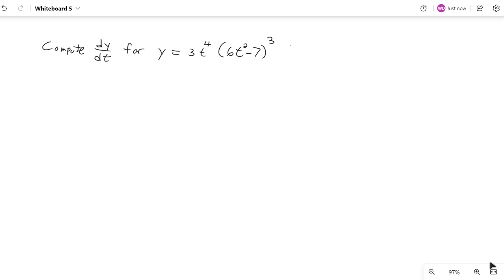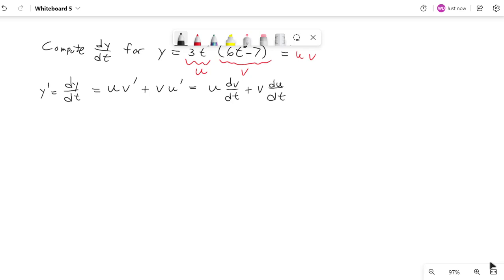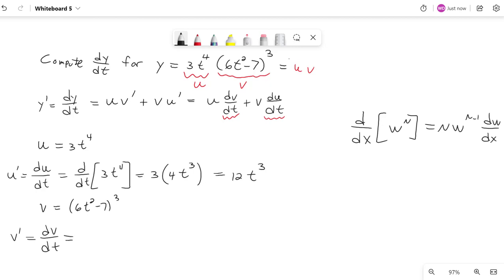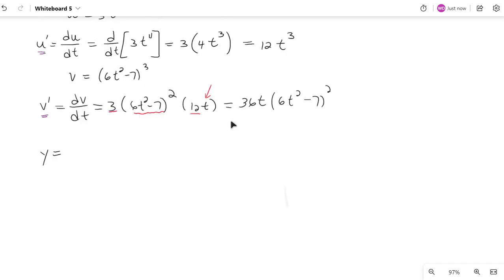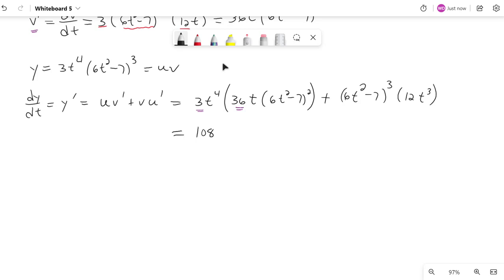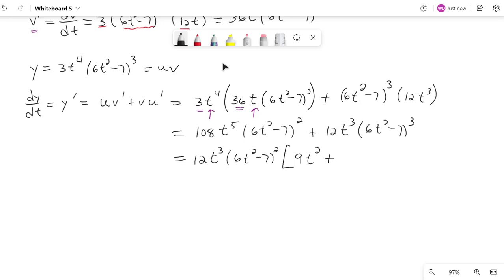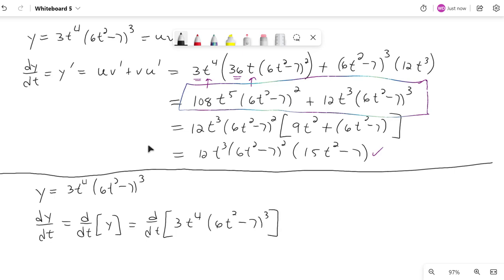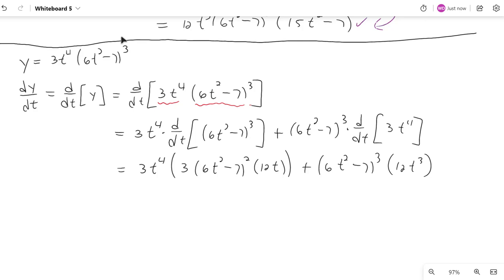Derivative of a Product and Simplifying as a Product